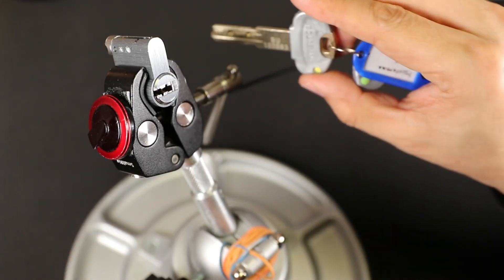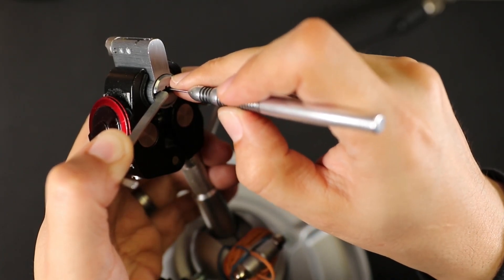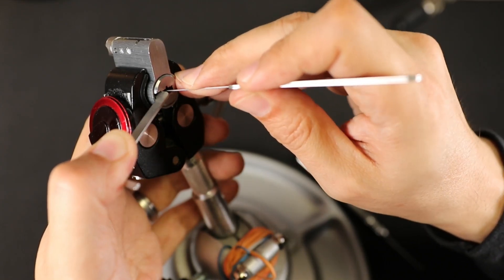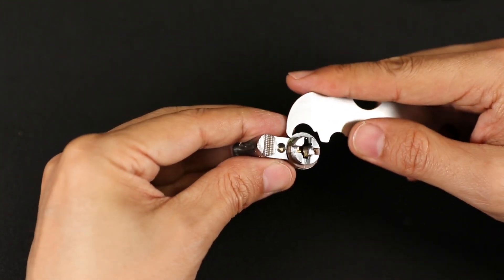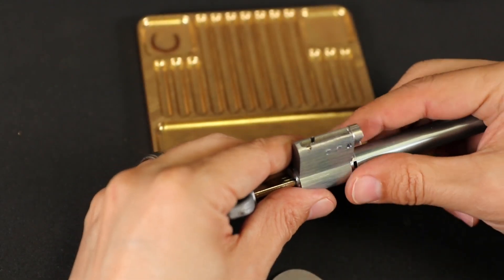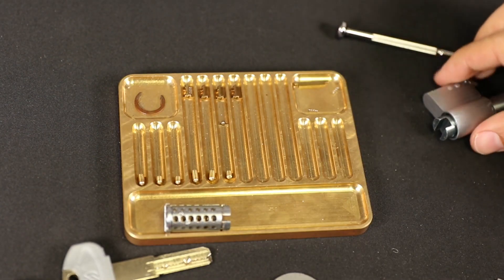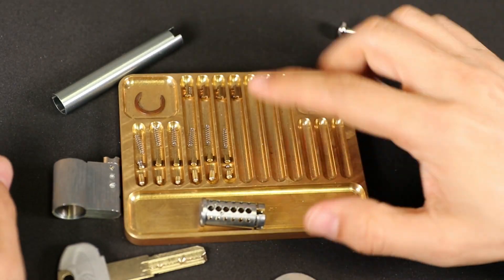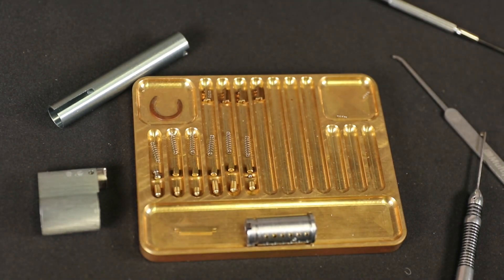[L147] Italian Securemme K5 Lock - pick and gut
This lock has 6 dimple pins in overmilled plug chambers as well as 4 sprung sliders to pick.

0:00 - intro
1:04 - pick begin
6:25 - picked open
6:50 - gut begin
13:55 - guts reveal